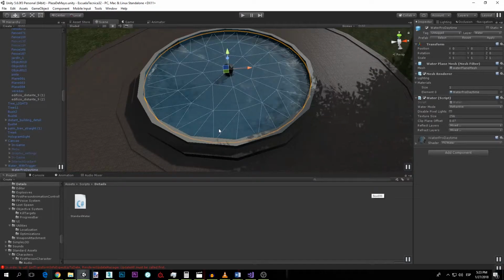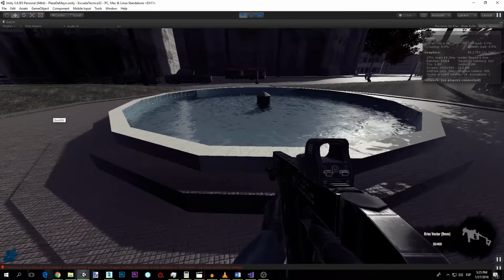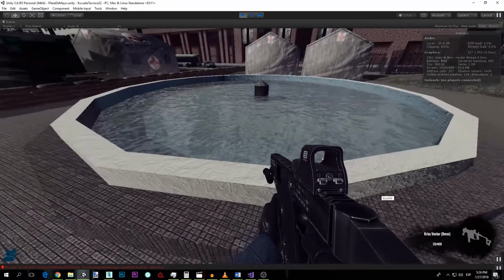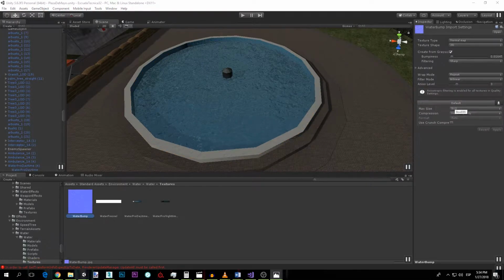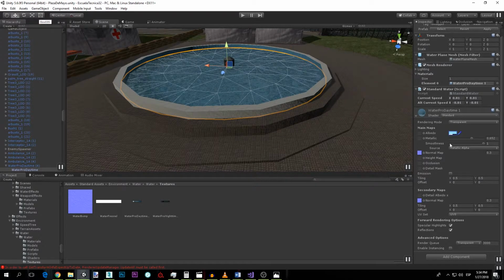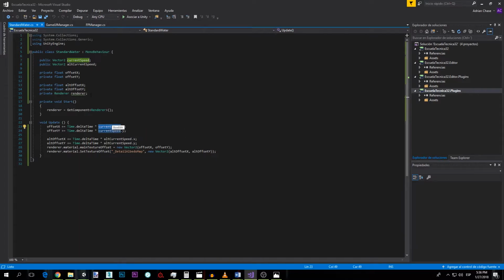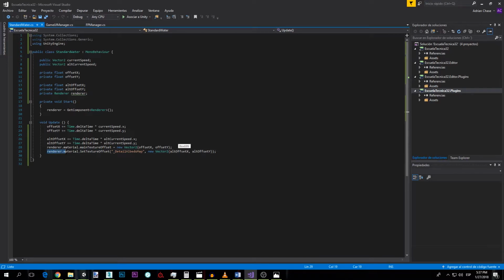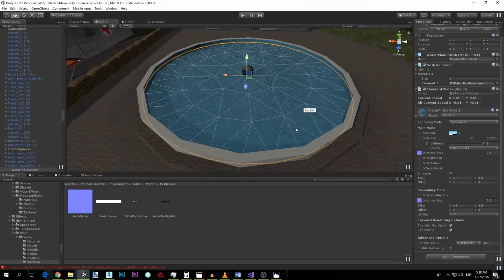Unity 5 - How to make High Performance Reflective Water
In this video I showcase the problems with the default Unity 5 water, and how I created my own water that solves these problems. You can download the water package from here:

Just drag the prefab to wherever you want it in your scene.